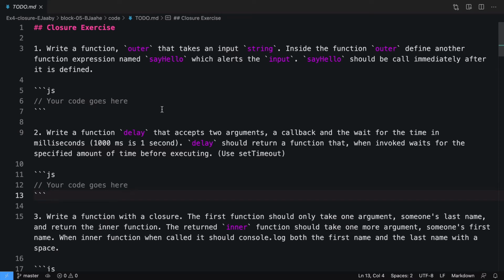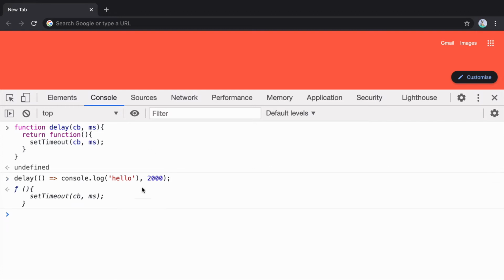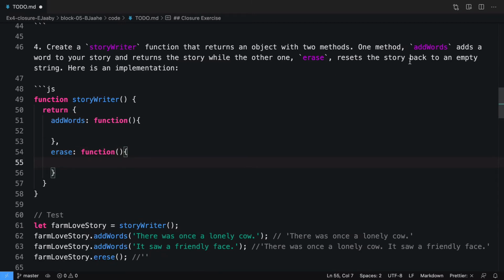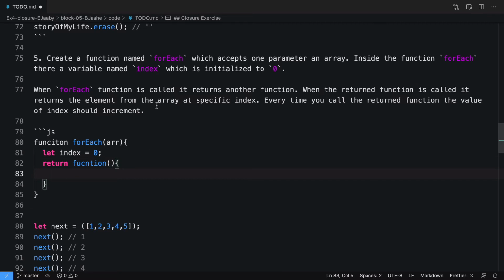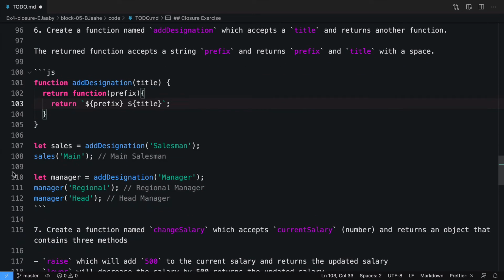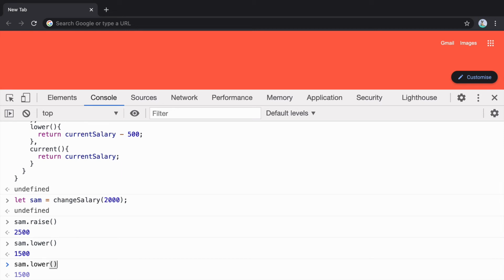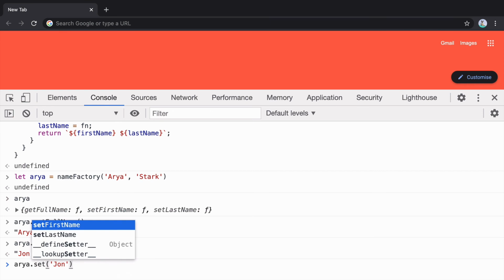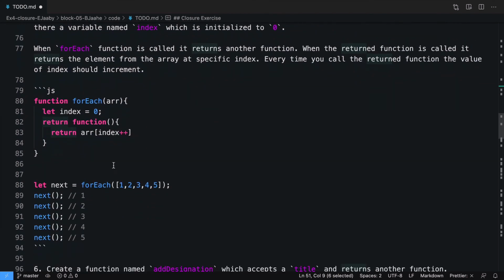Assignment: Execution Context for Closures Explained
Walk through a closure exercise step by step by creating execution context diagrams. This beginner-friendly lesson shows how inner functions retain access to outer variables even after the outer function returns.

You will see how the JavaScript engine sets up global and function execution contexts, handles variable lookups, and builds closures. This practical approach helps you understand closures by applying execution context concepts to real code examples.

Timeline
0:00 Solving a closure exercise
0:51 Outer function and alert
1:37 Return function and wait
2:23 Delay function with callback
3:08 First and last name closure
3:56 Console log with space
4:41 Using closure for names
5:27 Story writer object
6:13 Add word and erase methods
6:59 Testing the story writer
7:46 For each function and index
8:37 Returning array elements
9:23 Testing for each closure
10:09 Handling undefined values
10:56 Title with prefix